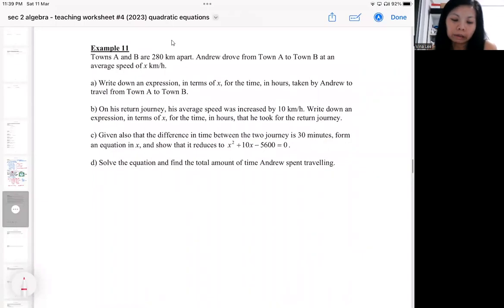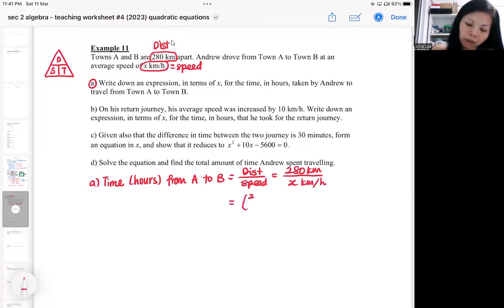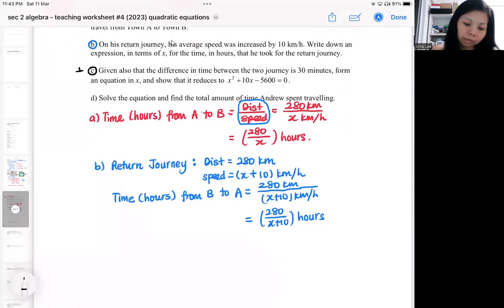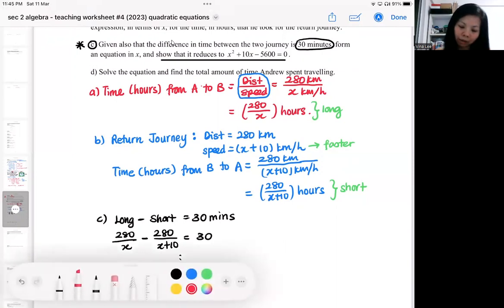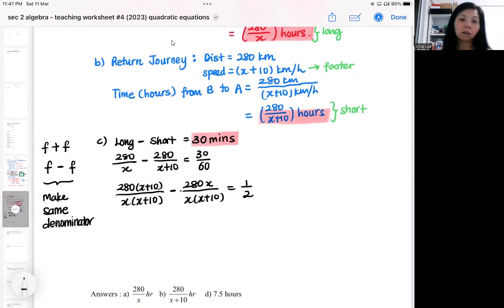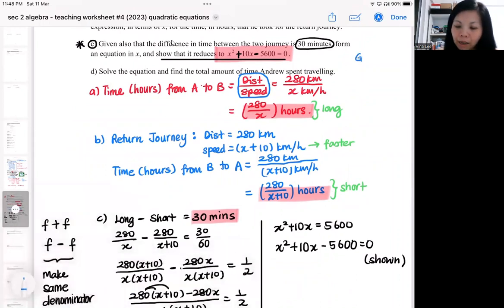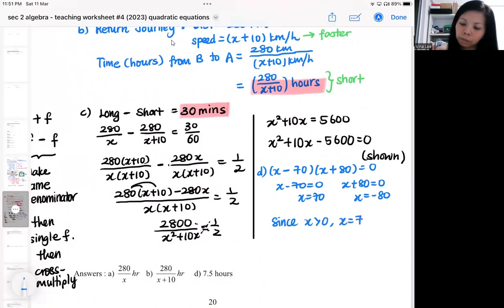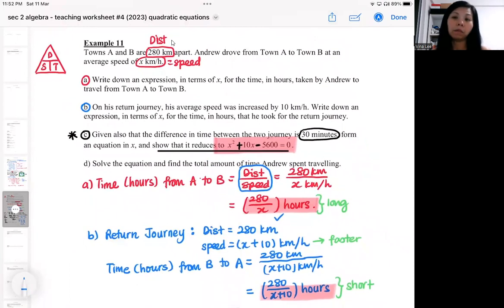sec 2 algebra tw#4 example 11 speed